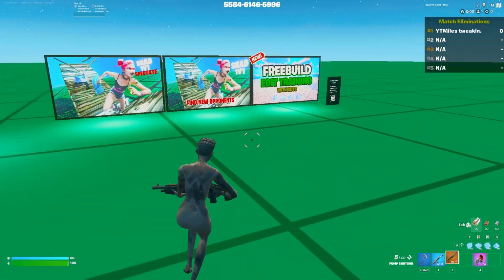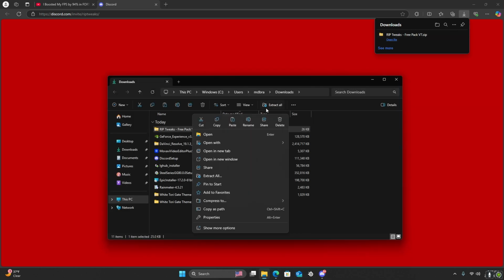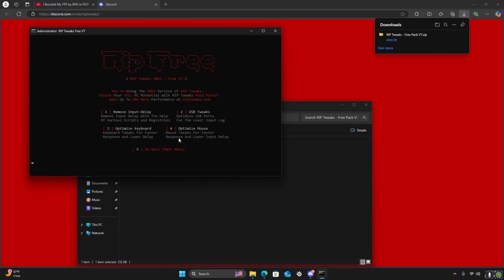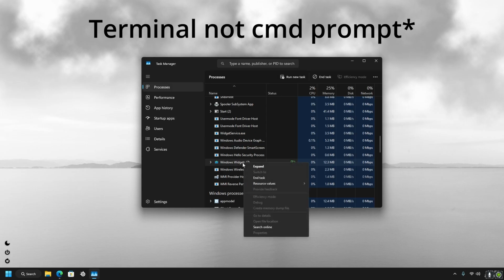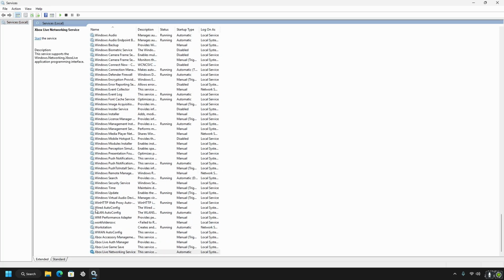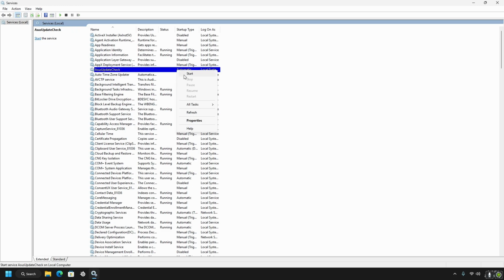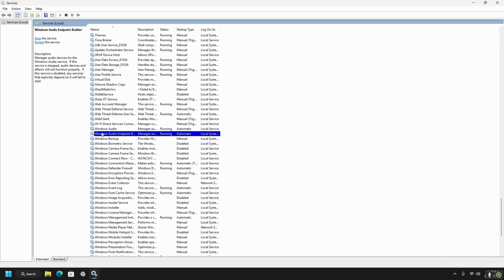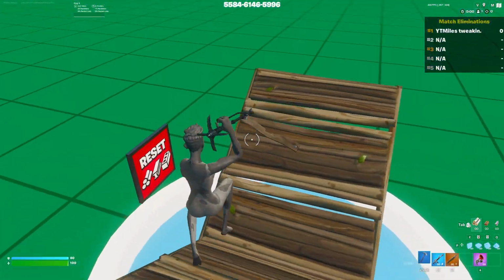HOW TO GET LOWER PROCCESES ON WINDOWS FULL GIUDE ( MAX FPS + LOWER INPUT DELAY) *2025*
Widgets uninstall code:winget uninstall "windows web experience pack"

in this video I teach you how to fully tweak your pc on windows to get a HUGE preformance boost on all games.

CREDITS TO: Rip tweaks for the tweak download